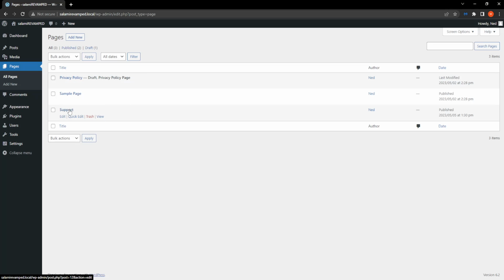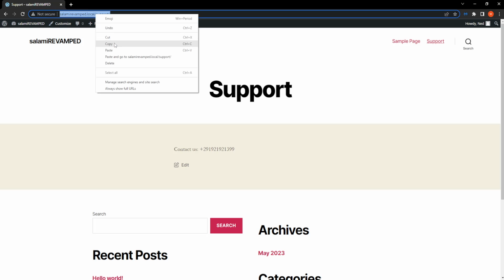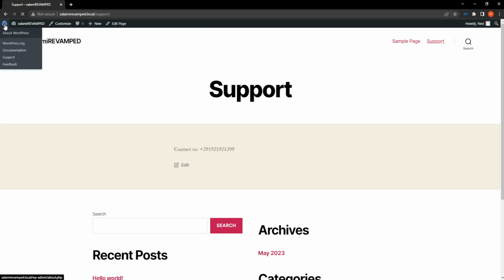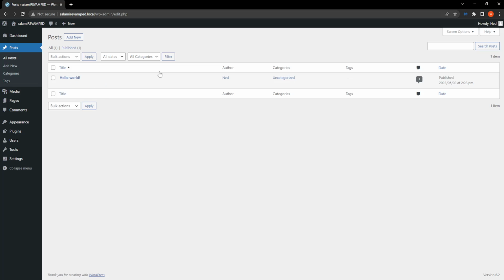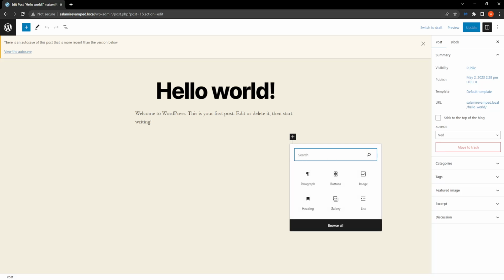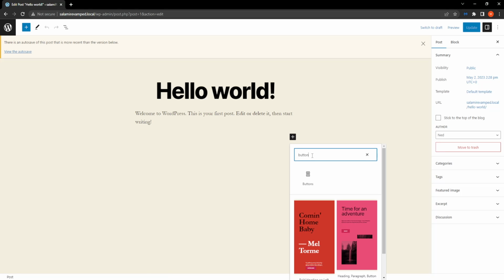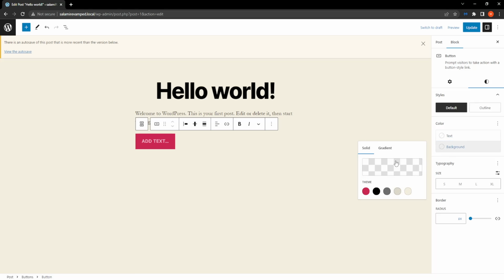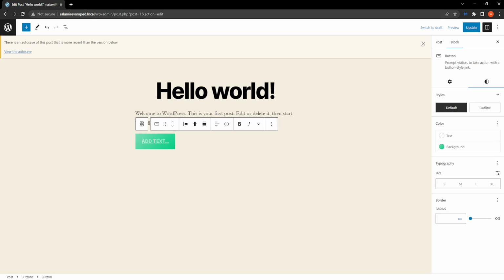How To Link A Button To A Page In WordPress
In this video I show you how to link a button to a page in WordPress. Adding a link to button on your WordPress page has never been easier.